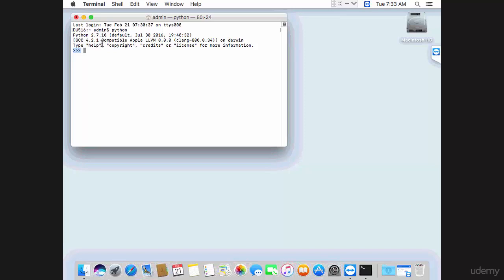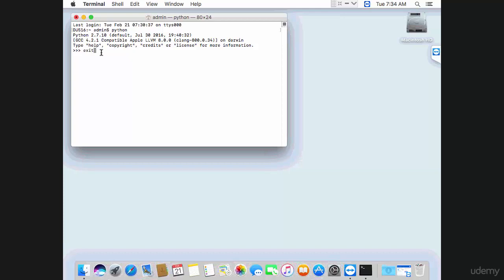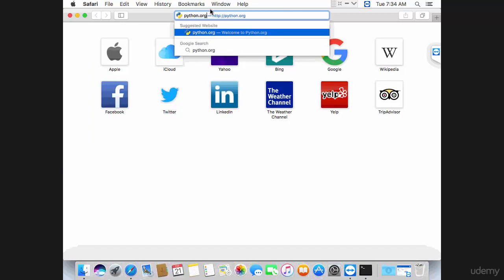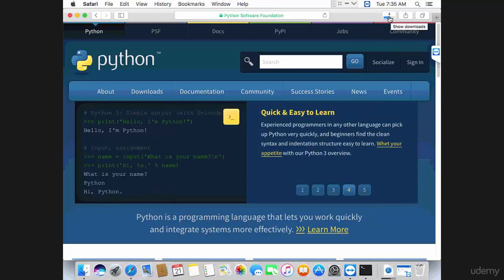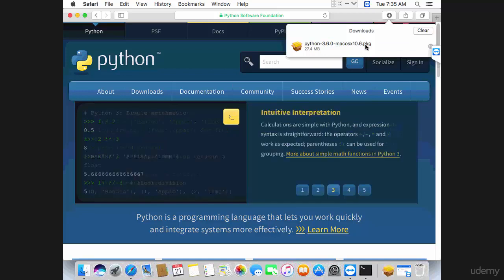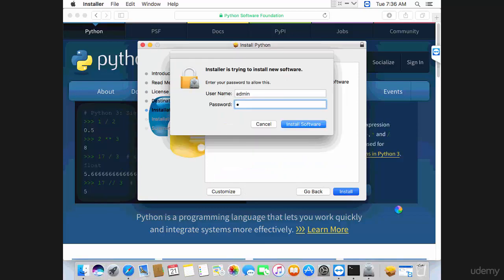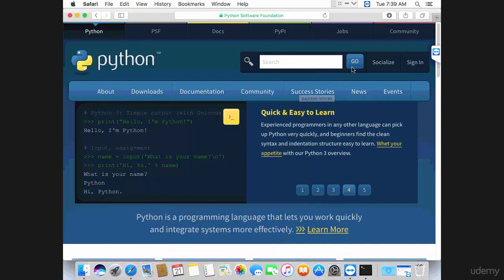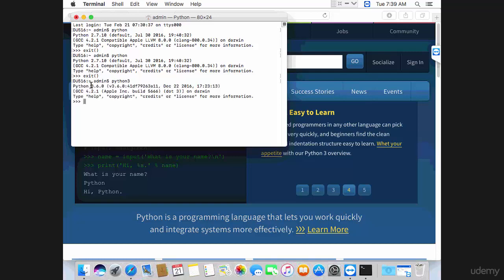004 Setting up Python on Mac | Python Tutorial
This video explains how to install Python 3 in a Mac OS X, both Mavericks and Yosemite. As the Python website says, "Python 2.x is legacy, Python 3.x is the present and future of the language."
For those who are learning Python on a Mac, it may be slightly frustrating that Apple doesn't provide the latest version, typically used when learning Python these days.
The easiest way is to download the Mac installer,

Install it by following the steps in the GUI, go to terminal and to start python type,